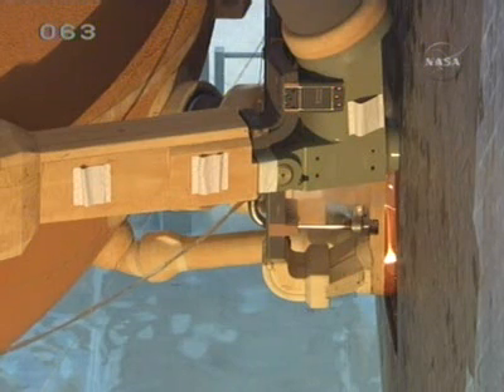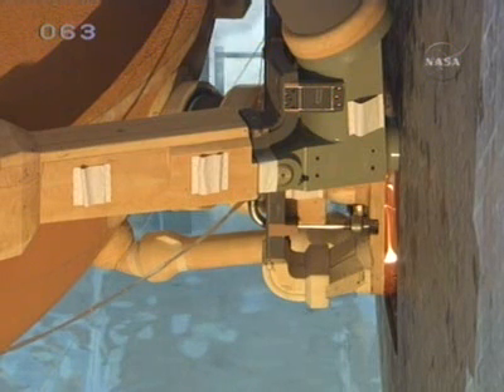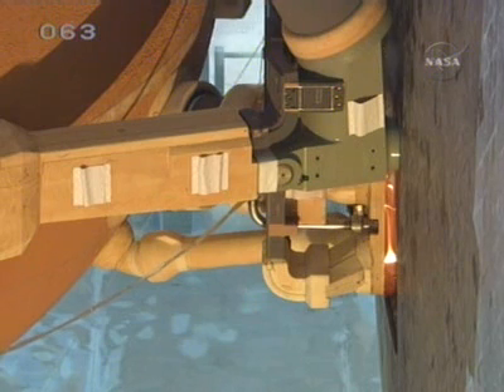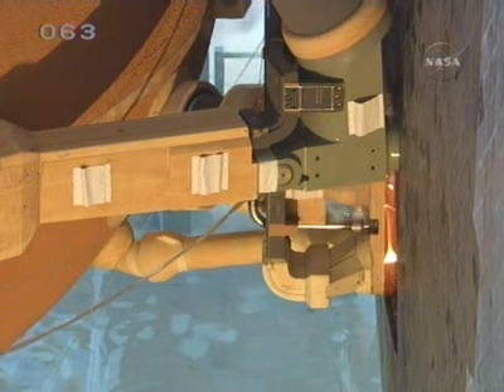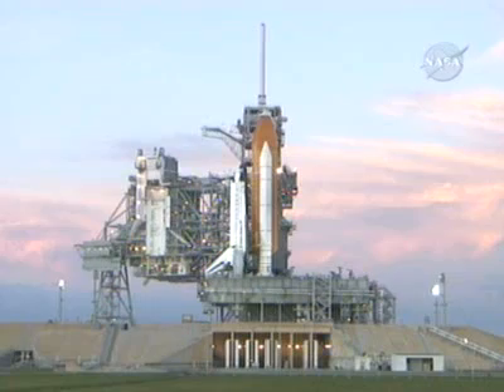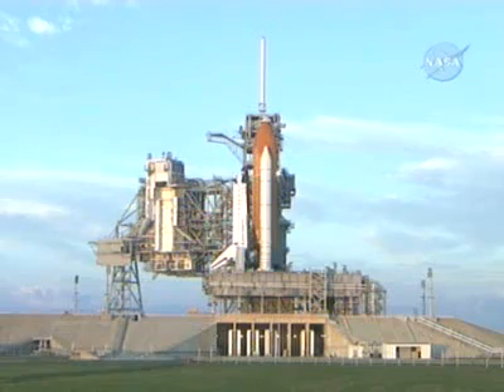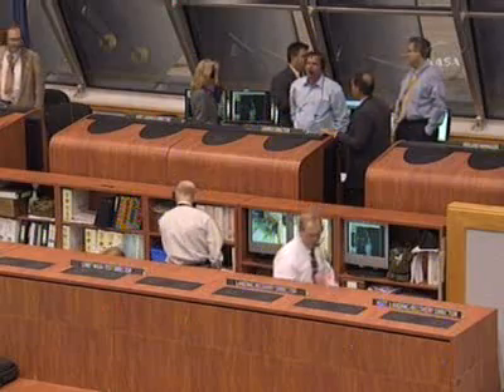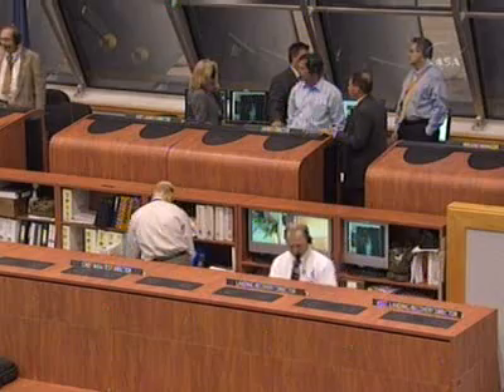STS-122 - TANKING Scrubbed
STS-122  - TANKING Scrubbed (NASA TV)